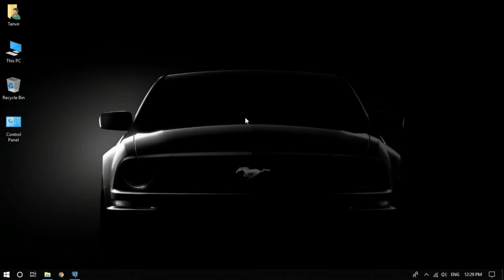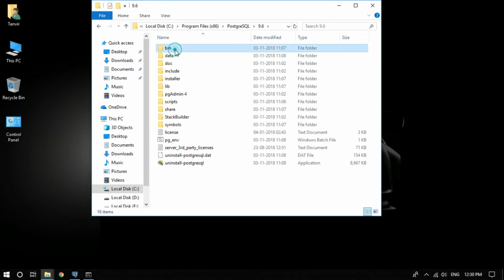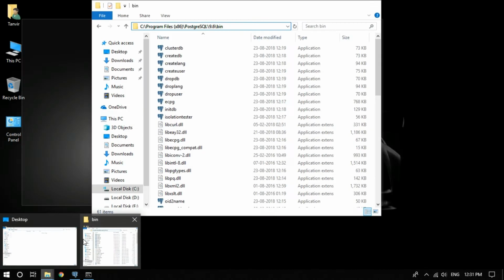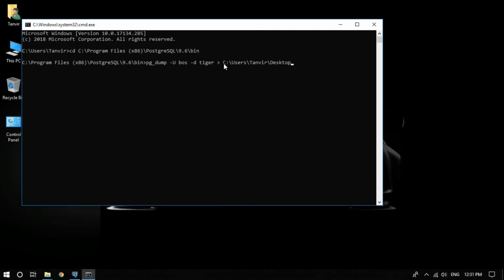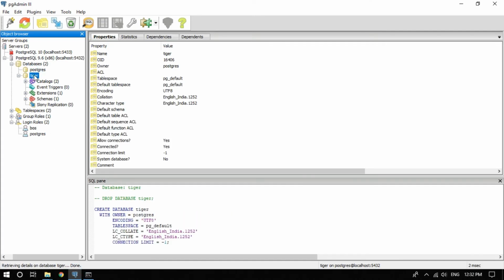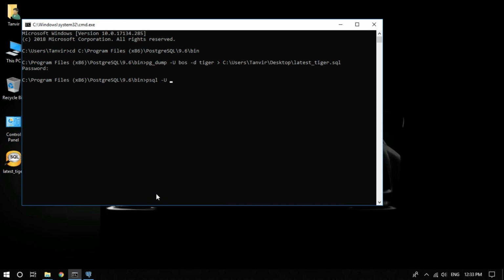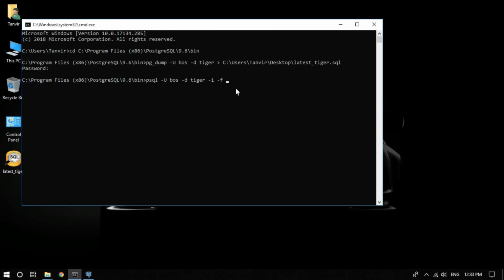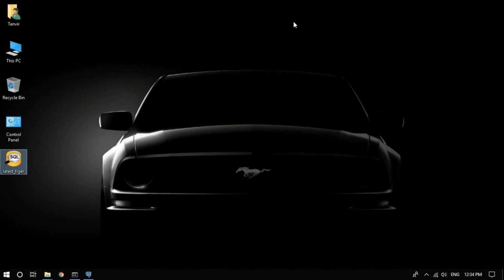How to backup and restore a database in postgresql using pg_dump in cmd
This video is about backup a PostgreSQL database. Using cmd is more easier (what I think) to backup and also restore. It is very usefull if you continuously use the database and you can backup simultaneously. So if you fall in trouble just ask in the comments and I will try to help you out!
I used postgreSql version 9.6.10 for windows.
But it will work on all versions.